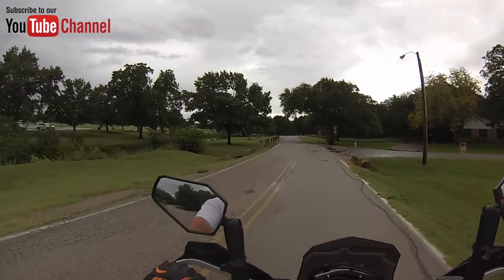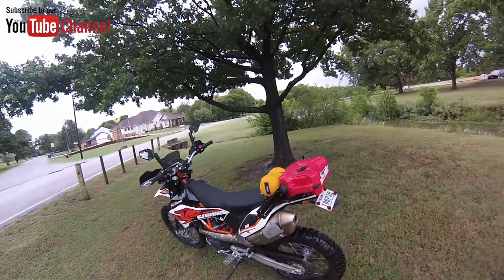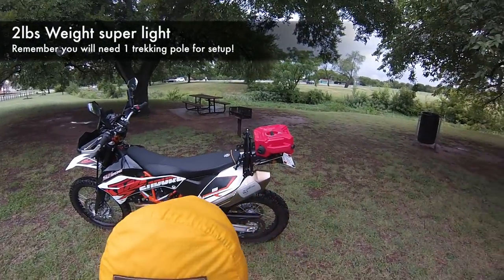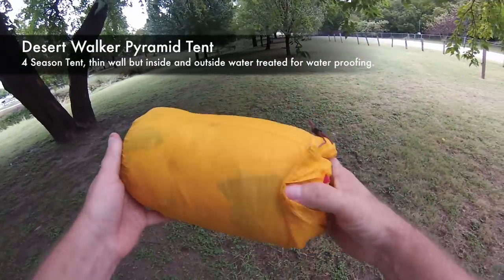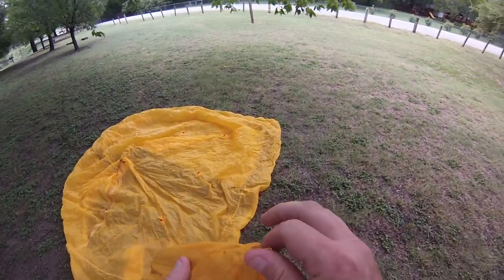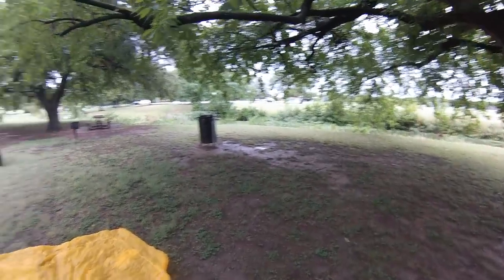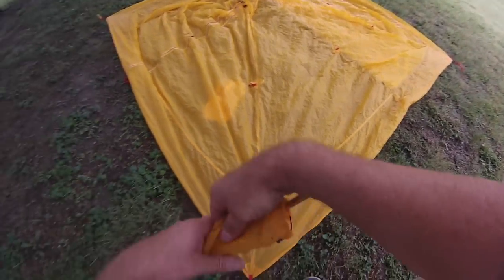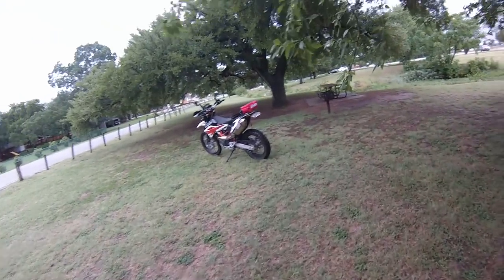Ultimate Dual Sport Tent! Ultralight and Small Pack Size that's roomy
If you like what you see? Links to my gear below! Thanks

Bluetooth Comm
Bluetooth Camera
Ram Bar Mount
Tank Bag
RotoPax 1gal
RotoPax Mount
Fender Bag

All purchased items help the channel so much thank you!

✔ ULTRALIGHT DESIGN – Inner net tent Use 15D nylon double sided silicone material,easy to set up and take down,extremely small packed size,easy to place and save space,breathable waterproof material surface.
✔ CAMPING TENT SIZE – Ultralight with only 720g,open size 90.5*90.5*53 inch, foldable into a compact size (9.1" * 5.5") that fits all backpacks,
✔ WATERPROOF & WINDPROOF DESIGN – The windproof is above five levels,waterproof from 2000mm-3000mm and can be used at minus 22 degrees
✔ STABLE TRIANGLE STRUCTURE – Triangle structure is the most stable support structure, Strong aluminum pegs enable the tent to be fixed strongly and stably in windy conditions. Suitable for a variety of harsh environments. [trekking pole is not included]
✔ CRAFTWORK – Using the expansion thread to achieve no Pressure glue waterproof, Solved the aging, degumming, oxidation and sticky problem.Fine workmanship, Each product is handled by a worker who can be traced.
Camping Tent 1.7LB 1 Person Backpacking Tent 4 Seasons 15D Nylon Double-Side Silicone Coating Ultralight Tent Waterproof 3000MM Windproof Lightweight Tipi Tents Camping

As an outdoor enthusiast, you won't miss such a high quality lightweight camping tent.

This tent is design to be a perfect companion for those who love traveling. It is ultralight and weatherproof thanks to its high quality material-15D ripstop nylon fabric with double-sided silicone coating. Its triangle structure is fast to set up just with a trekking pole. It measures 90.6" * 90.6", roomy enough to cover 1~2 persons, great choice for picnic, camping, hiking, traveling and other outdoor activities.

Features:

– Type :1 Person Tent – Designed with triangle structure, sets up fast with just a trekking pole, very convenient. – Comes with a carrying bag for easy traveling and relocate camps – Easy to set up and take down,extremely small packed size,easy to place and save space – Made from 15D ripstop nylon fabric with double-sided silicone coating, tear resistant and weatherproof.
Specifications: Color: Red / Yellow / Camouflage The outer tent: 90.5*90.5*53 inch (230*230*135 cm) The inner tent: 78.7*43.3*53 inch (200*110*135 cm)

Packing size:45*12*12cm Weight:720g

Package List: 1 * Tent 8m * Rope 10pc * Tent Peg 1 *15D Nylon Storage Bag

Thank you guys for the support and I hope you all continue to enjoy the wonderful world of dual sport!

Moto Parts: ( Tires, parts, gear, helmets, ktm, etc. )